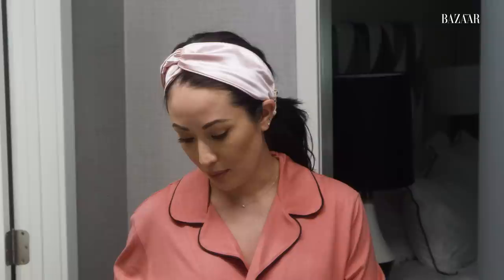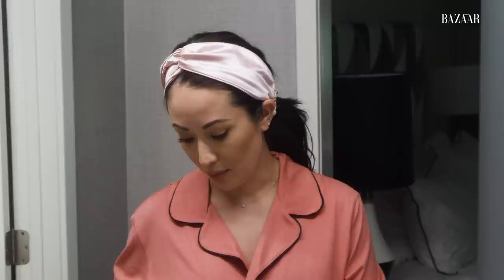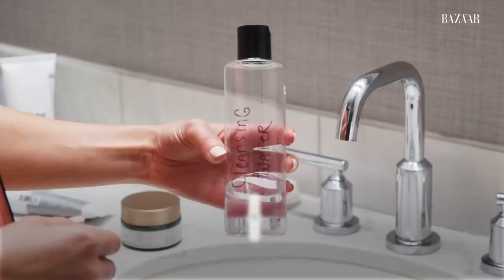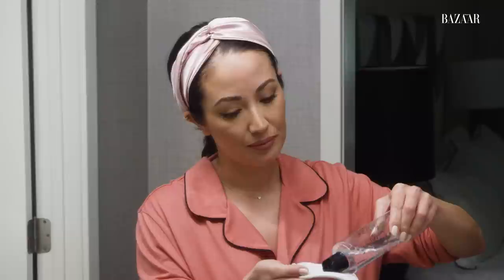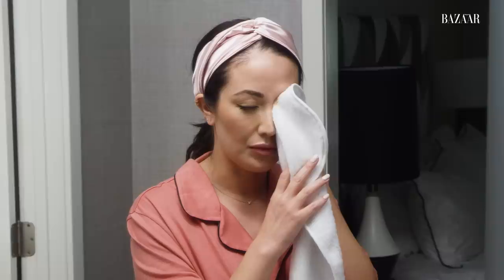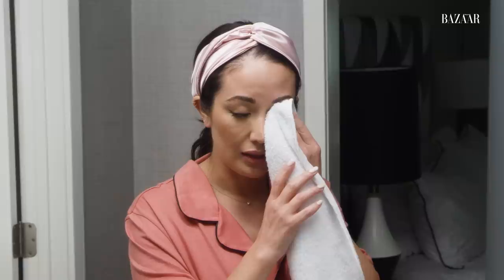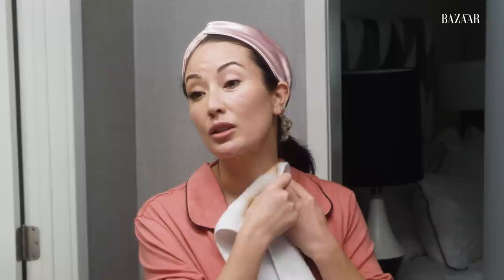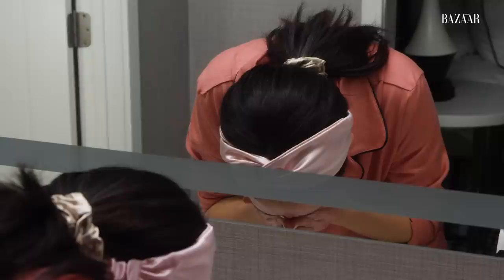YouTuber @SusanYara's Nighttime Skincare Routine | Go To Bed With Me | Harper's BAZAAR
Ever scroll through the Go To Bed With Me comment section and wonder "who is this Susan everyone keeps talking about?" Meet Susan Yara, aka @Mixedmakeup, an avid skincare enthusiast known for reacting to our GoToBedWithMe videos. In her own episode, Susan breaks down her nighttime routine and gives her favorite tips and secrets to glowing skin.

PRODUCTS MENTIONED:
Farmacy - Green Clean Cleansing Balm
Banila Co - Clean It Zero
Super Secret Cleansing Water
KraveBeauty - Matcha Hemp Hydrating Cleanser
Nuface - Hydrating Leave-On Gel Primer
Nuface - Mini Facial Toning Device
Innisfree - Lip Sleeping Mask

// ABOUT BAZAAR //
Sophisticated, elegant and provocative, Harper's BAZAAR is your source for everything beauty and skincare to the latest fashion trends straight from the runway. We've showcased the visions of legendary editors, photographers and stylists proudly since 1867.